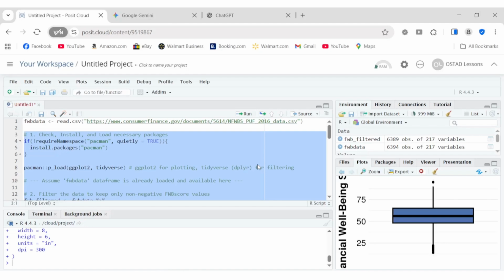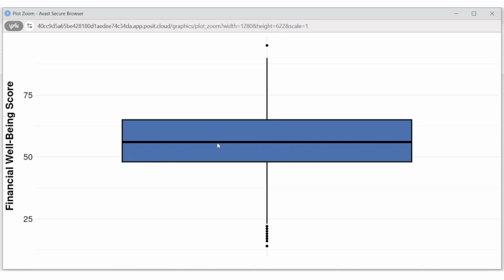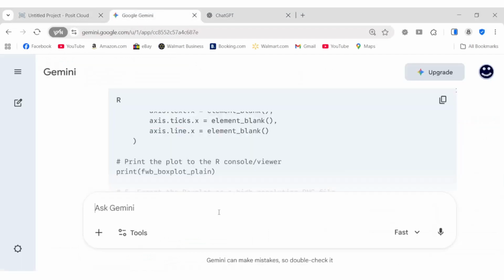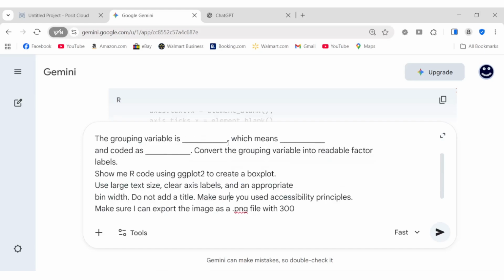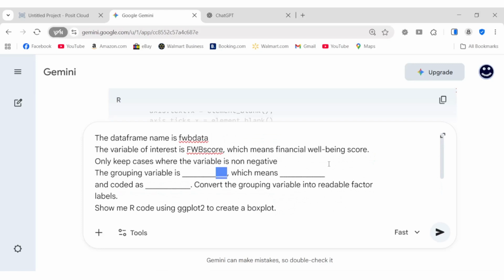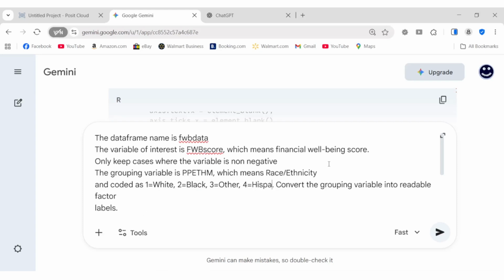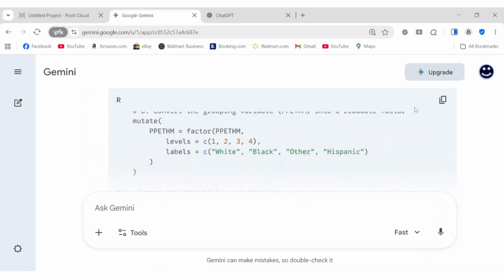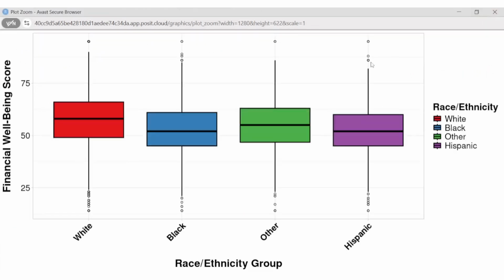R Programming with AI: Creating Grouped Boxplots in R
You will learn how to:
✅ Create grouped boxplots in R using ggplot2

AI Prompt for Creating a Grouped Boxplots

The variable of interest is ____________, which means ____________. Only keep cases where the variable is ____________.

The grouping variable is ____________, which means ____________ and coded as ____________. Convert the grouping variable into readable factor labels.

Show me R code using ggplot2 to create a boxplot.

Use large text size, clear axis labels, and an appropriate bin width. Do not add a title. Make sure you used accessibility principles.

Make sure I can export the image as a .png file with 300 dpi.

Do not assume I have any packages installed.